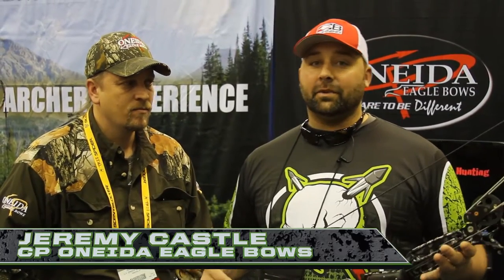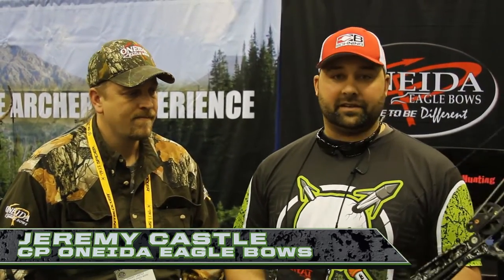Toxic Bowfishing @ ATA 2015: Episode 4: CP Oneida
Join Toxic Bowfishing as we tour ATA 2015 to see whats new in the bowfishing world!

This episode we join Jeremy from CP Oneida Eagle Bows to go over the new things they are coming out with for 2015.

Come and tag along, this is Toxic Bowfishing at ATA 2015!!!